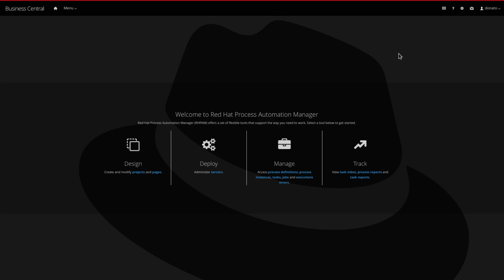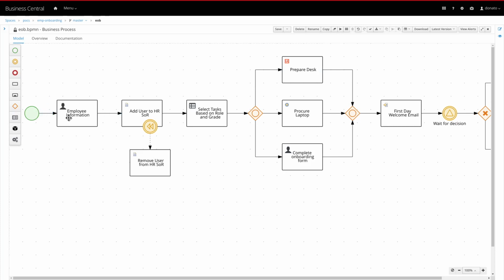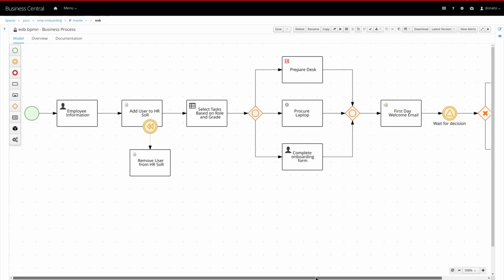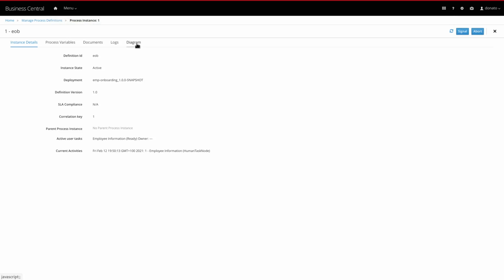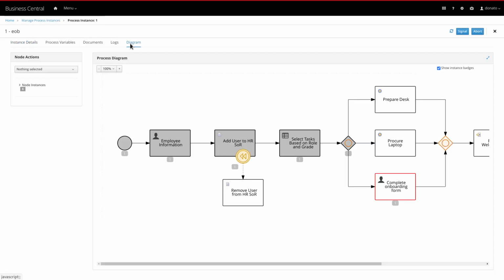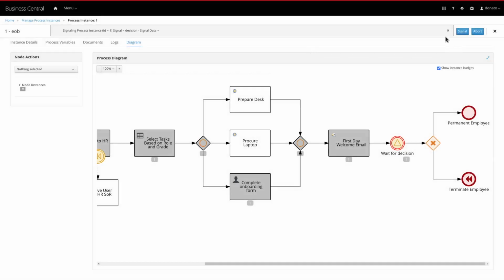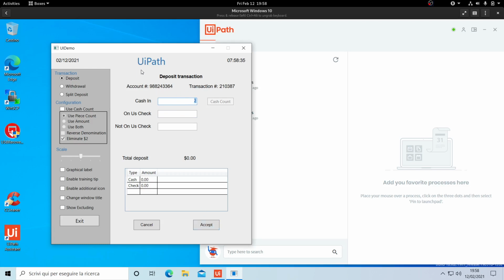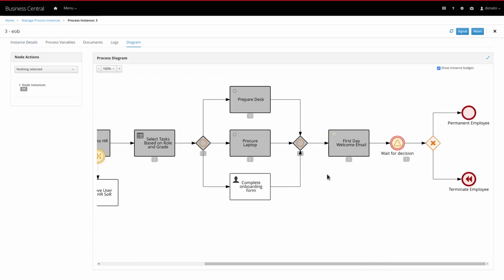Red Hat Process Automation Manager with UIPath Robotic Process Automation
This is a live demonstration of how a process running in RHPAM can trigger a service in UIPath.
The outcome is that the process will call an application passing a set of information. This enable new scenarios where application that were not designed to expose API can be engaged in a new process design.